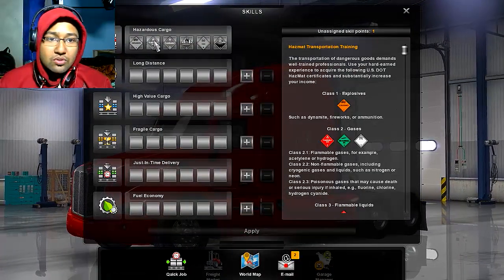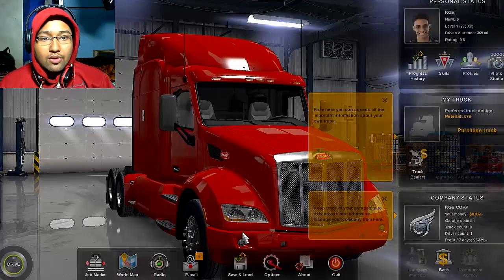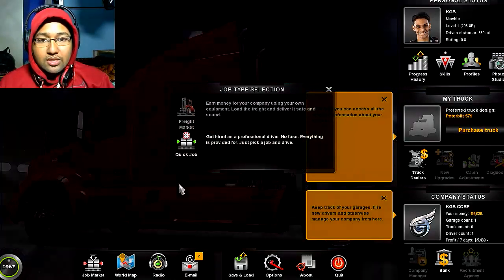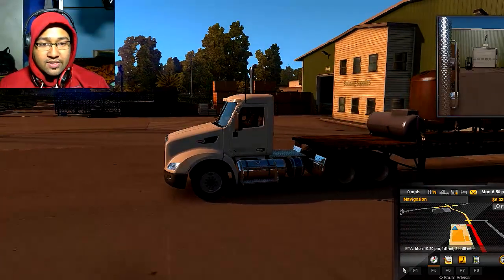American Truck Simulator 2016 #2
Our favorite Truck Simulator (ATS) is back with a bang. This time we get to explore the roads from "THE LAND OF OPPORTUNITIES". Join KGB in his epic quest to rule the roads with his mighty truck kingdom.